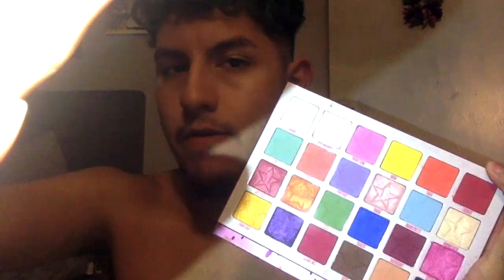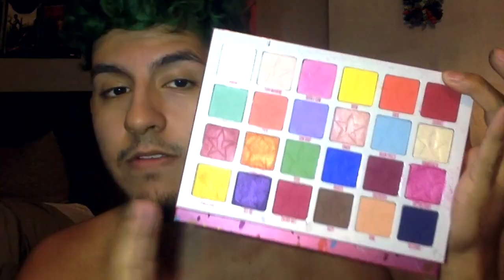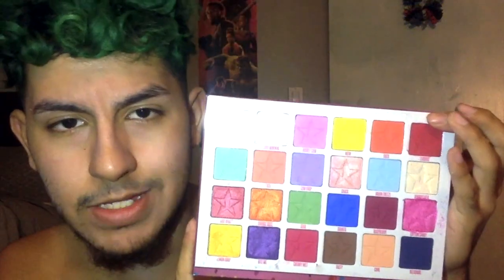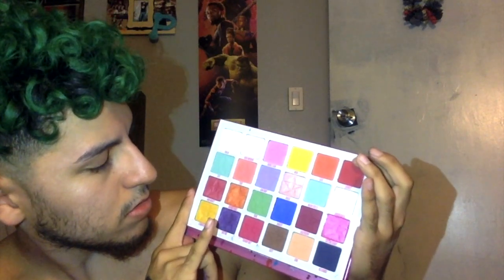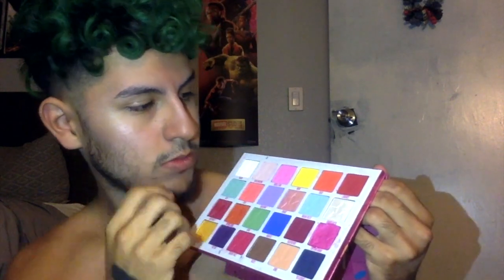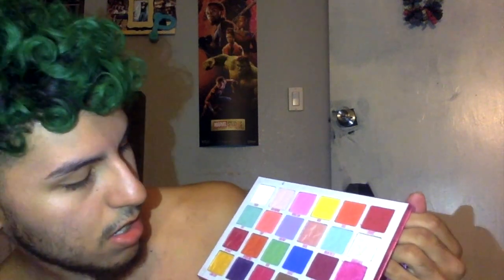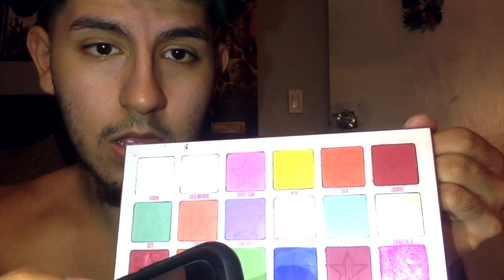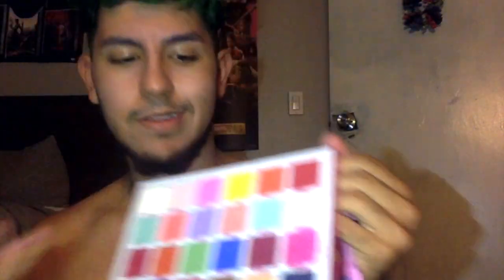Top 5 best shades from the Jawbreaker palette from Jeffree Star Cosmetics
Hopefully, you found this video beneficial.

xoxo Eric